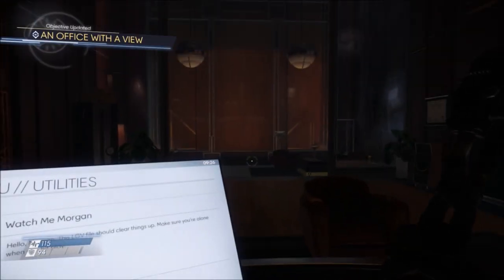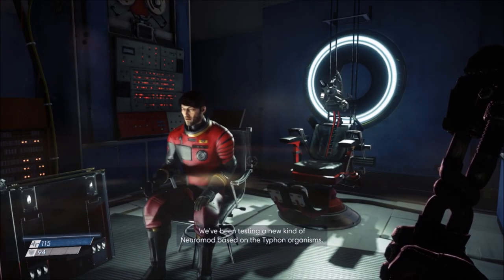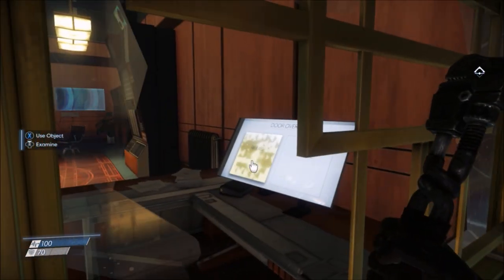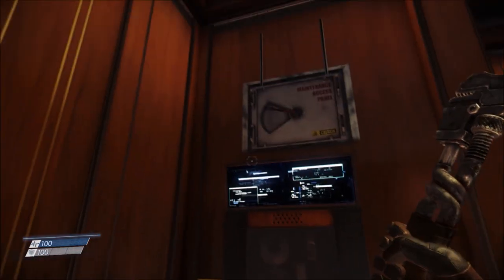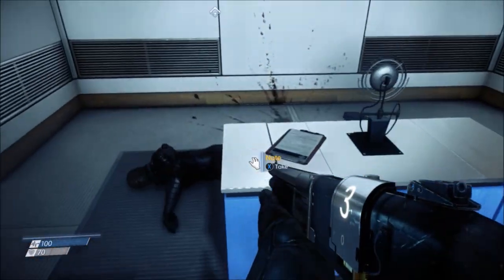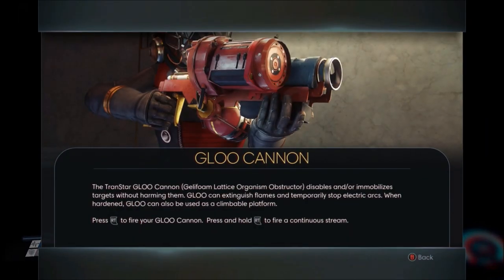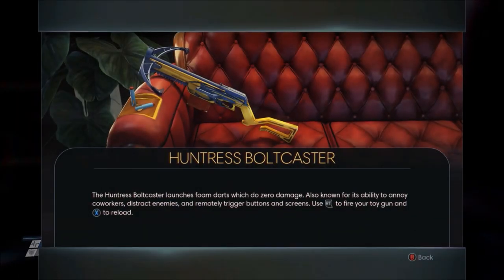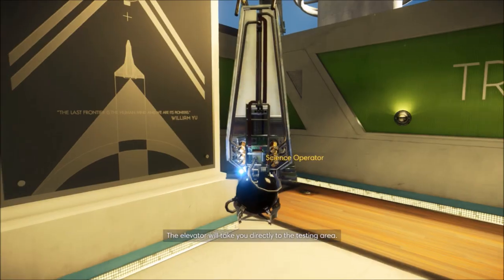Prey - 5 Simple Tips & Tricks For Success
5 simple tips to help you progress through the game I learned from playing the demo. A guide to to get ready for the release on Friday.